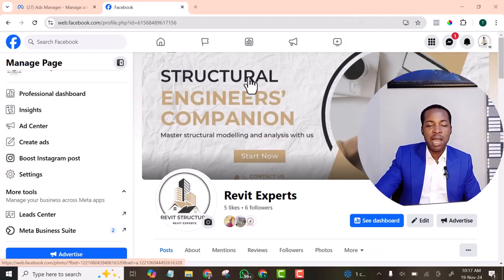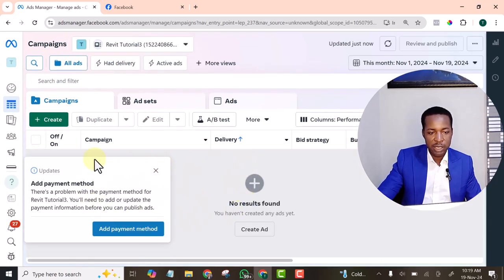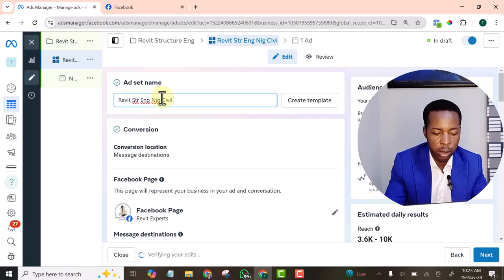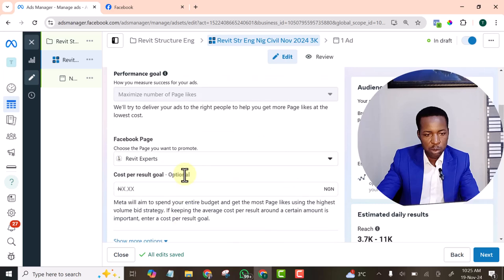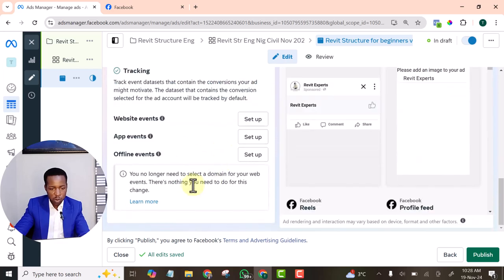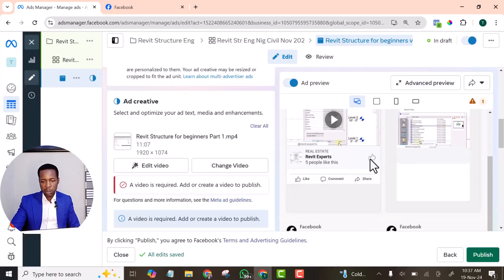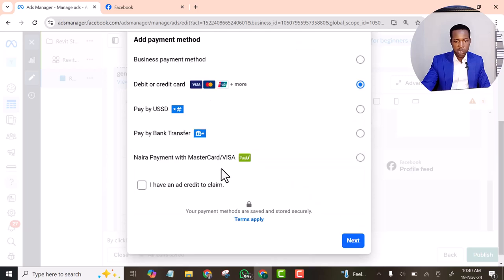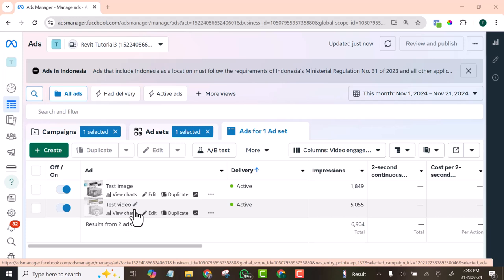Watch Me Create My First Campaign on a new Facebook Page